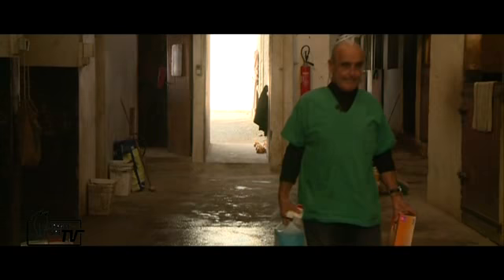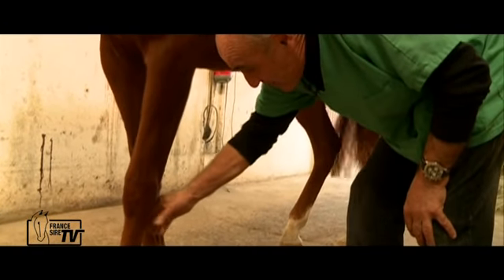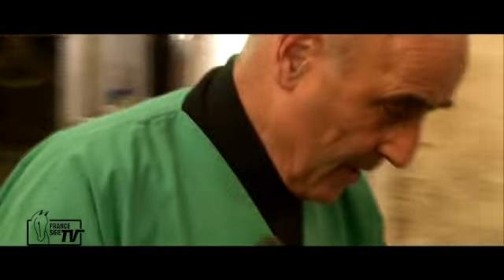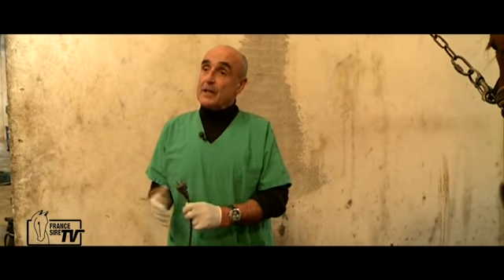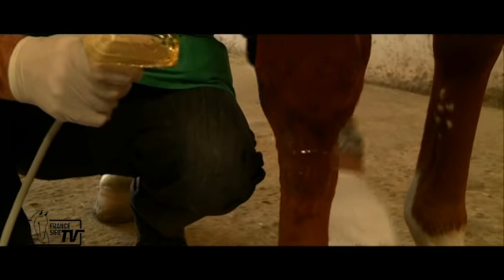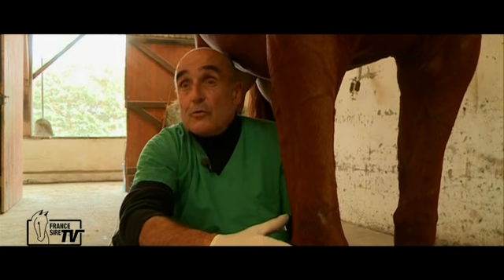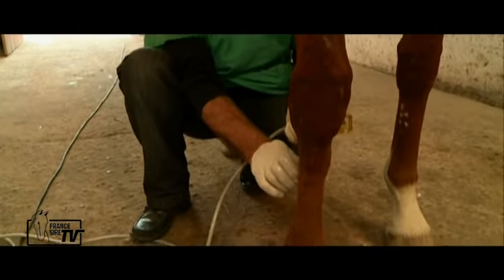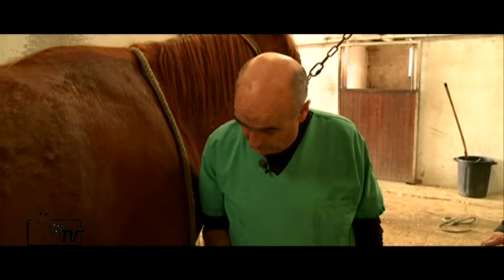Suivi vétérinaire avec le Dr Y. Dutertre - épisode 3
En visite au Haras du Clos du Maine (53), le vétérinaire Yves Dutertre nous explique les soins du quotidien.